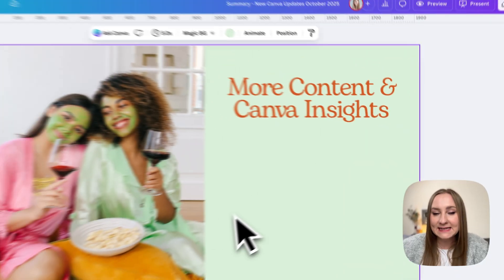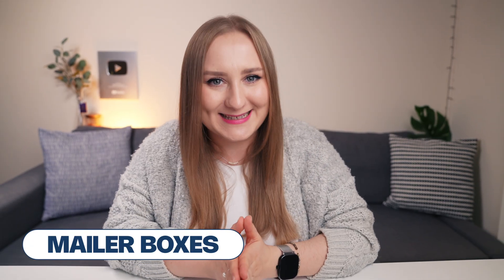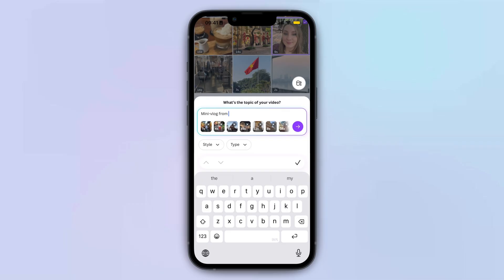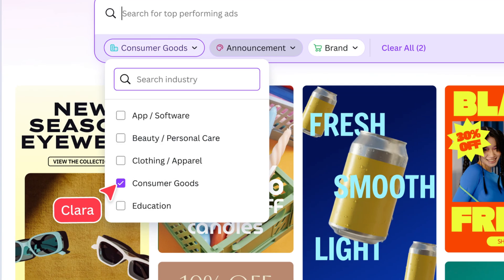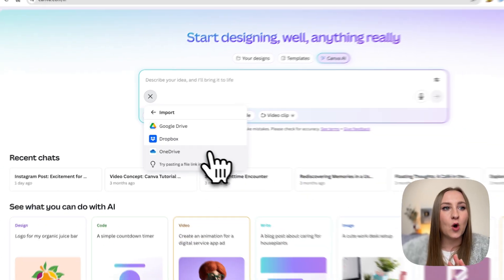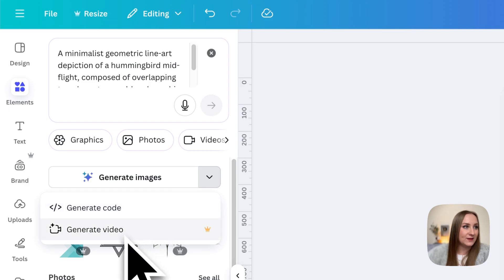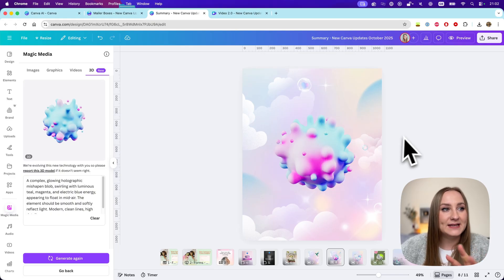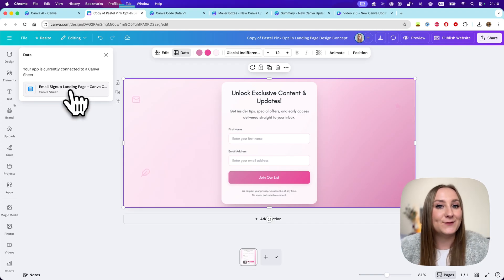NEW Canva Features You HAVE TO know about! (October Updates 2025)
With Canva Keynote 2025 came exciting new Canva updates and I’m covering the most important ones in this video! In today’s Canva tutorial for beginners, you’ll learn how to use the latest Canva updates including Forms, Emails, Mailer Boxes, Video Editor 2.0, Gradient Text, Style Match, Canva Ads, the new Brand Kit, Canva AI upgrades and Canva Code 2.0.

This year’s update changes how creators and businesses can work, with on-brand Forms to collect responses, beautiful email designs you can export as real HTML, a sleek new video timeline, and a completely refreshed Brand Hub for even more control over your brand. You’ll also see AI-powered improvements across the platform with smarter search, 3D elements, and automation features that make creating faster and easier than ever before.

⏳ TIMESTAMPS:
00:00 - Intro
00:36 - Update #1 Forms
02:03 - Update #2 Emails
03:09 - Update #3 Mailer Boxes
03:41 - Update #4 New Video Editor
05:19 - Update #5 Gradient Text
05:45 - Update #6 Style Match
06:30 - Update #7 Canva Grow (Ads)
07:13 - Update #8 New Brand Kit
08:38 - Update #9 Canva AI
13:04 - Update #10 Canva Code